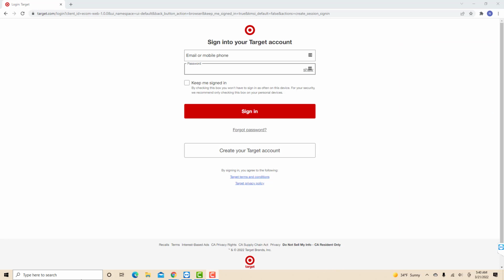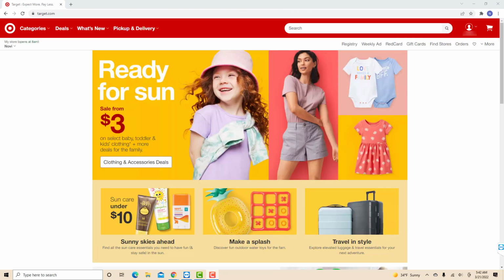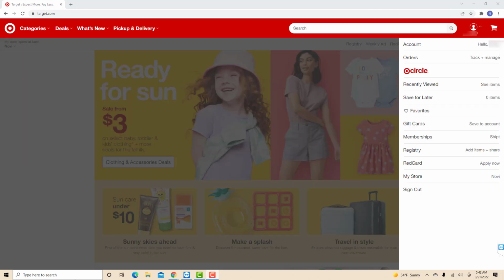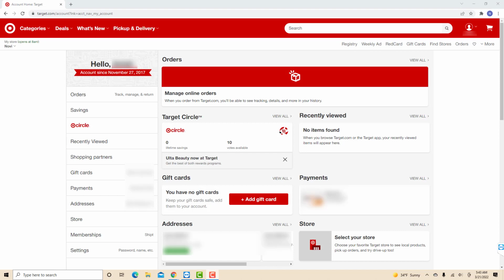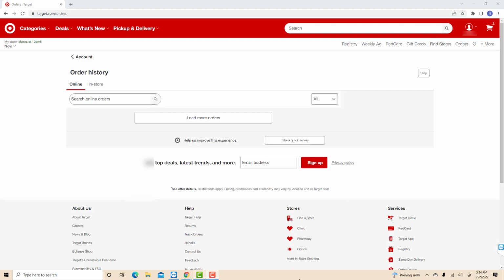How to View Your Order History on Target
Learn how to view your order history on Target.